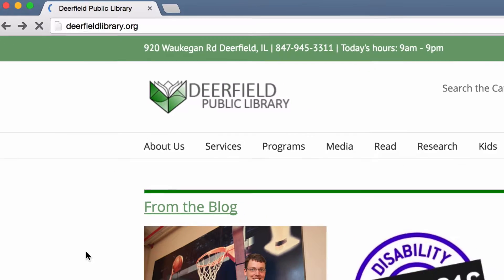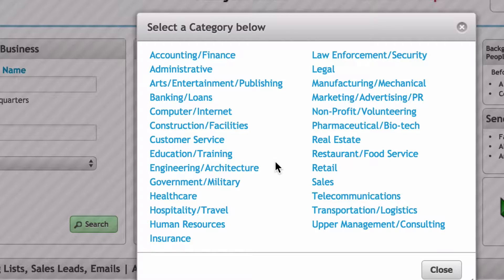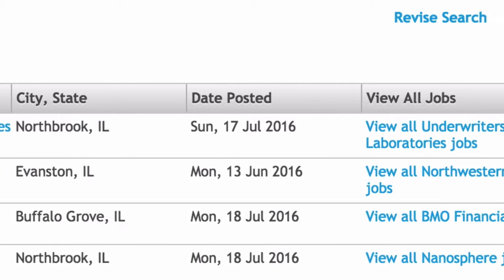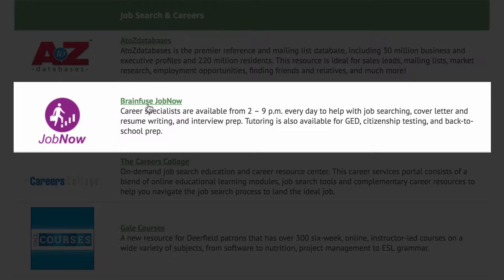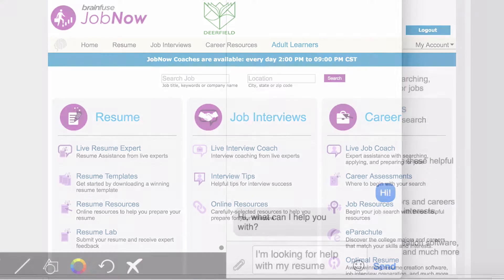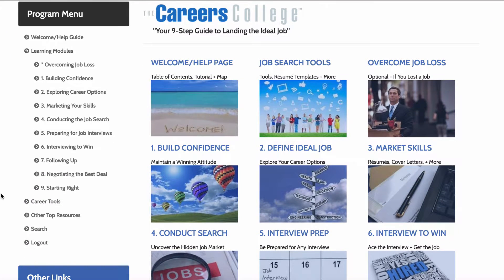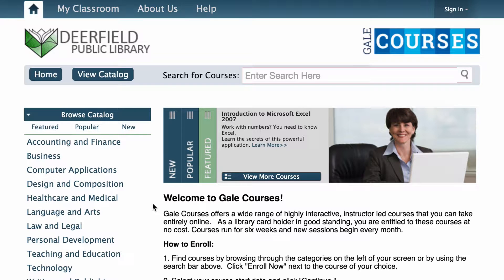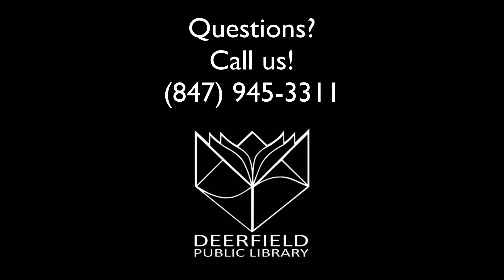Online Job and Career Resources - Deerfield Library eTutor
Looking for a new job or considering a career change? We’re here to help! Learn about 4 online resources we have for Deerfield Library cardholders. In this video you’ll get the basics on A to Z Databases, Brainfuse JobNow, the Careers College, and Gale Courses.